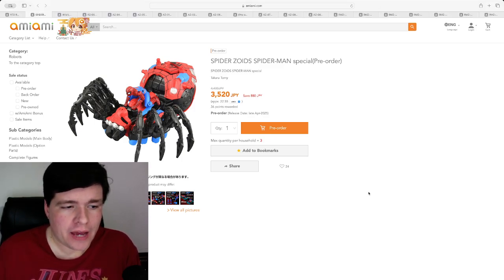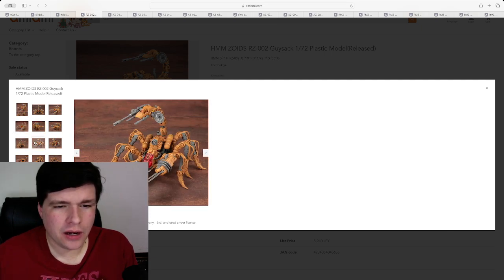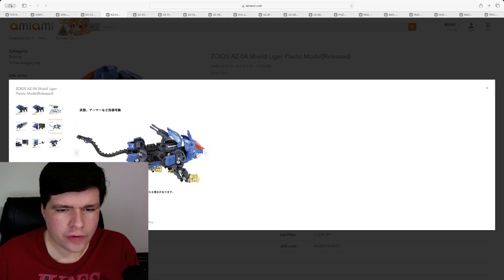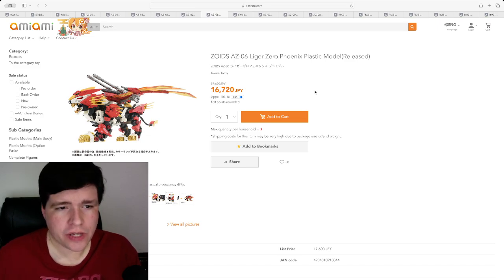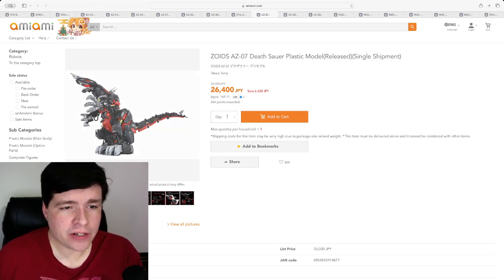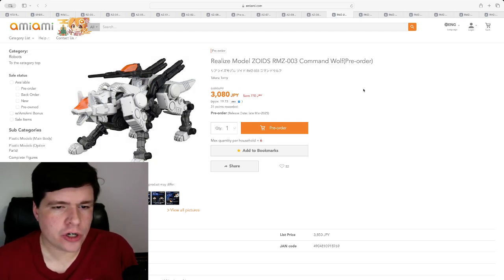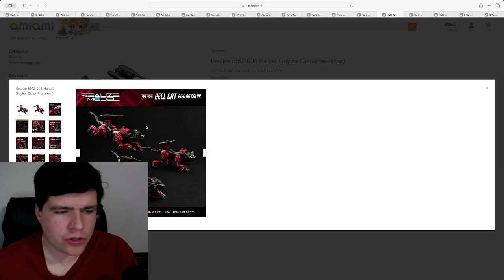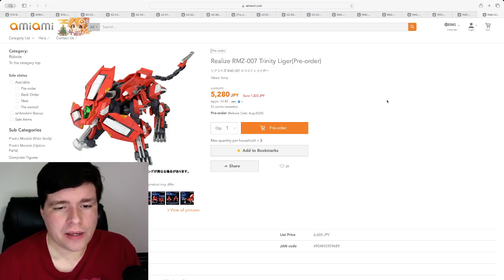All New Zoids Product Lines! Anniversary Line and Realize Model kits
Back with a video discussing all of the Zoids product lines for the 40th anniversary that I haven't talked about in a video yet including the brand crossover kits such as with Spider-Man, Fist of the North Star and Patlabor. The 40th anniversary AZ motorized kits and the new 1/100th scale RMZ Zoids like that includes, for the first time, the Trinity Liger.